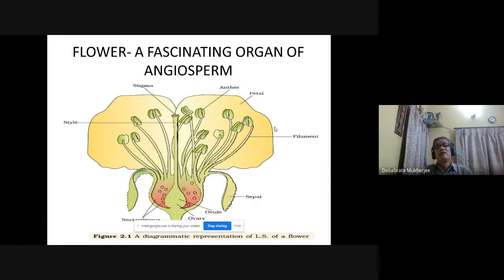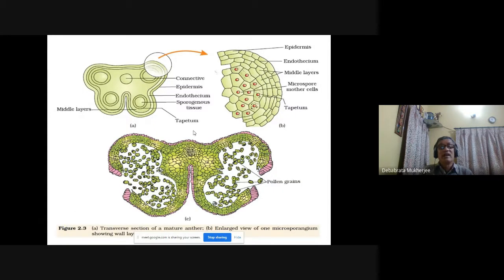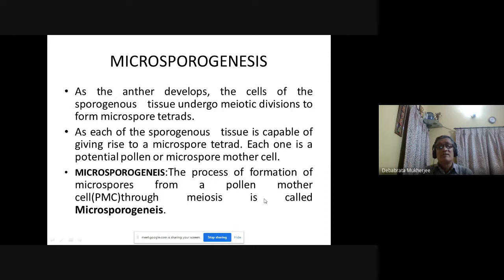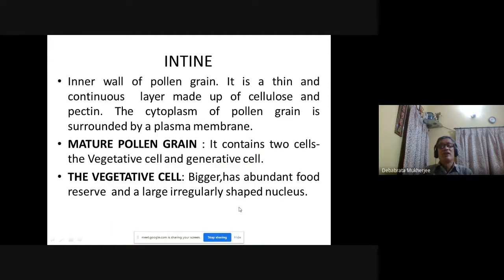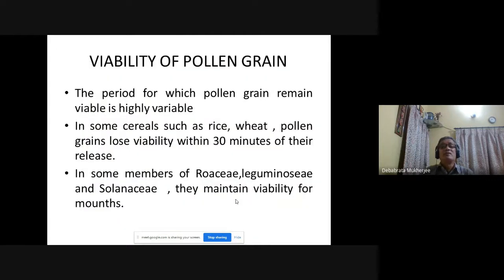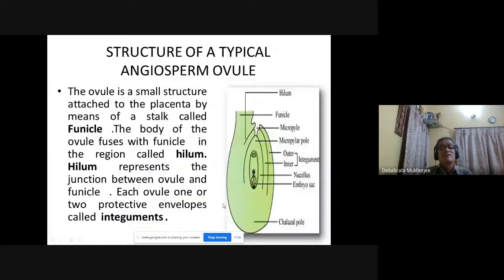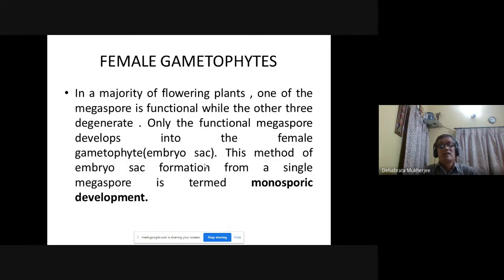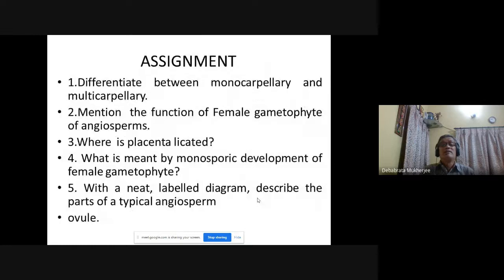PRE FERTILIZATION EVENT XII BIOLOGY2021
TO DEVELOP THE CONCEPT OF PRE-FERTILIZATION EVENT OF FLOERING PLANTS